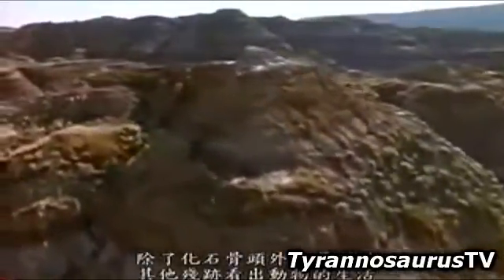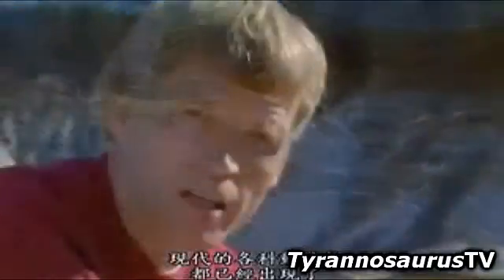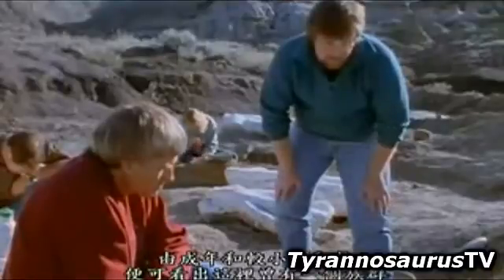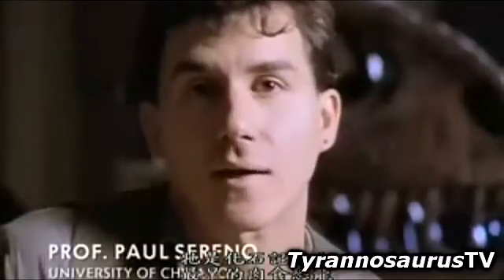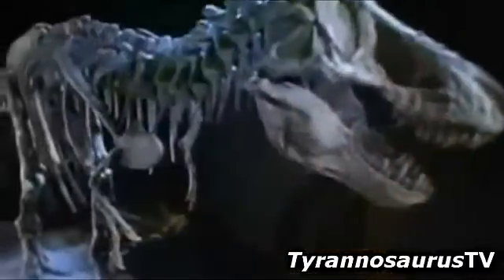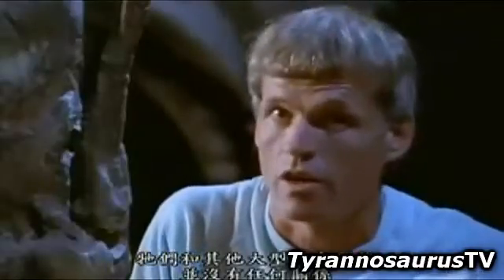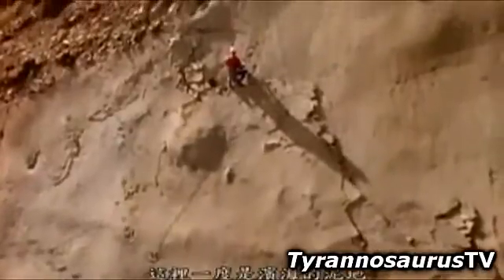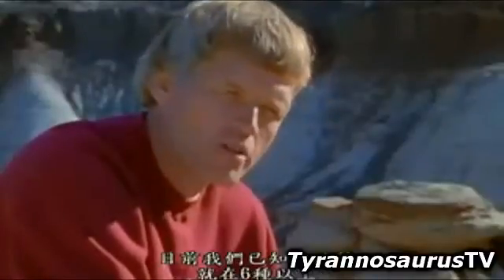The Ultimate Guide (2/5) TYRANNOSAURUS REX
"The Ultimate Guide: TYRANNOSAURUS REX" is a documentary that was aired in 1996 and is part of the "Ultimate Guide" series which also includes episodes on other animals. It combined various information from famous paleontologists and public imagination to create an insight look at the "Tyrant Lizard King."

The show begins with the history of Tyrannosaurus and how it was discovered by Barnum Brown. It then moves into other categories about Tyrannosaurus such as: family history, feeding habits, whether it's a predator or scavenger, fossil evidence, parental instincts, and its extinction.

Narrated by Will Lyman.